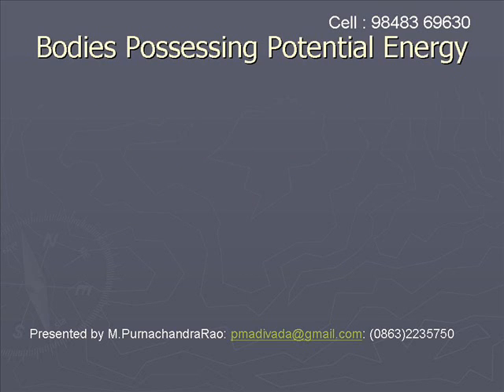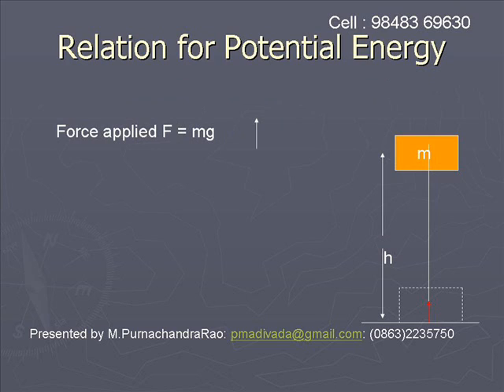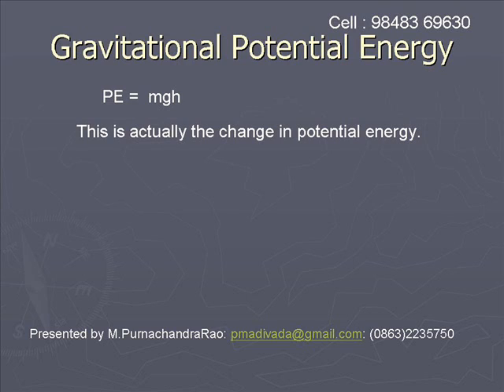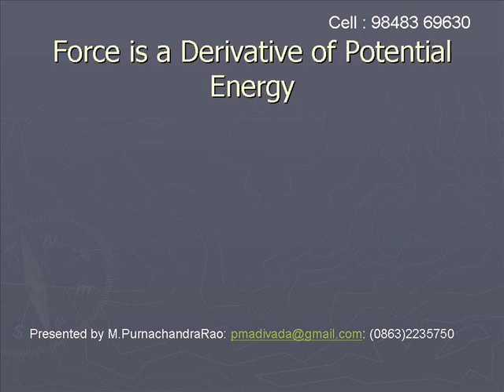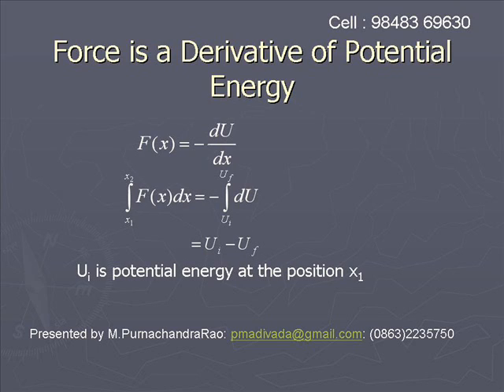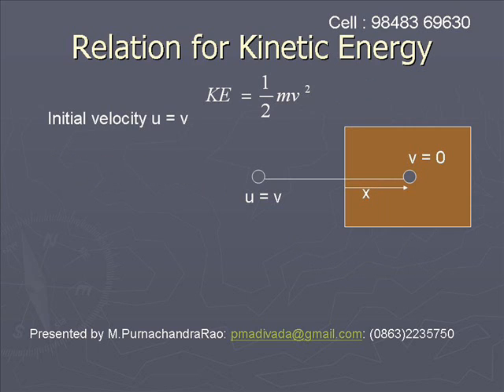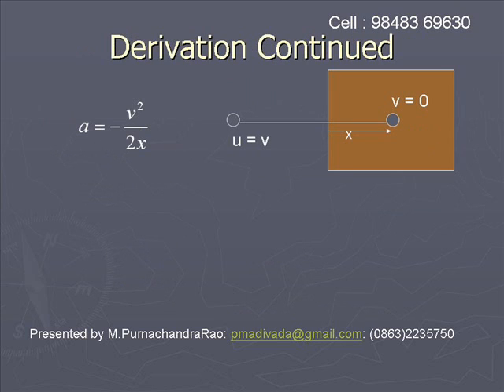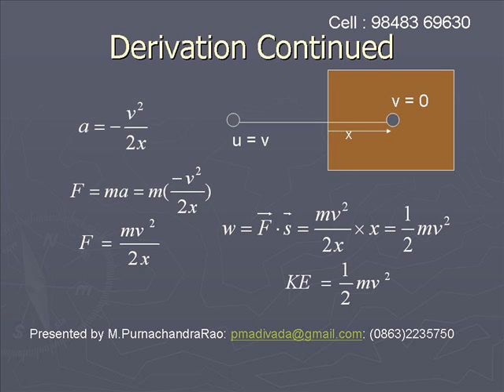06 03 energy